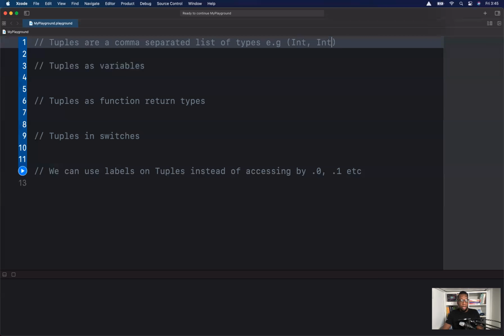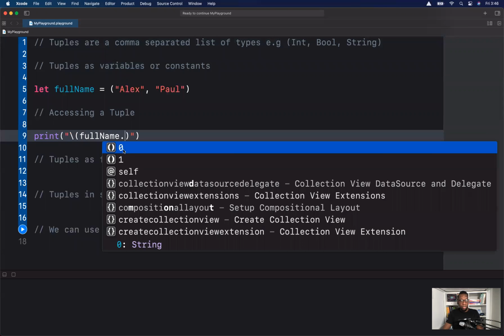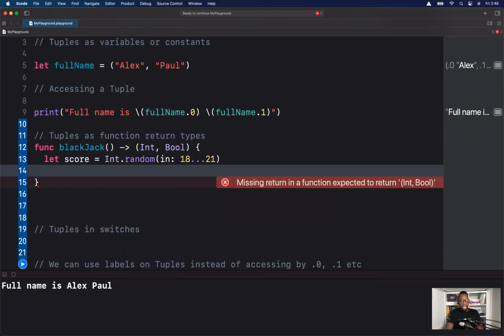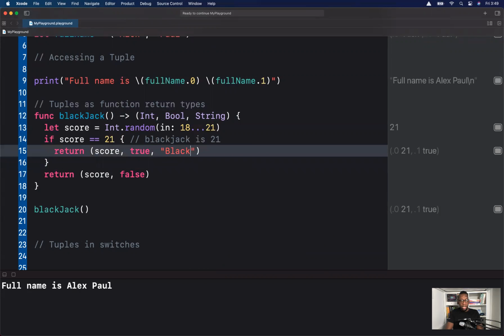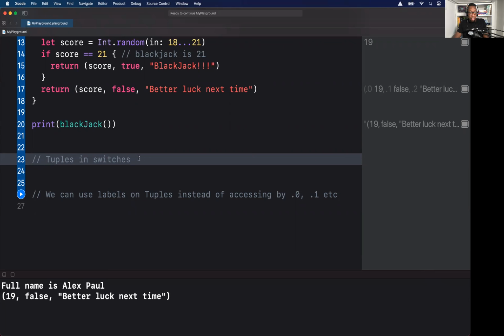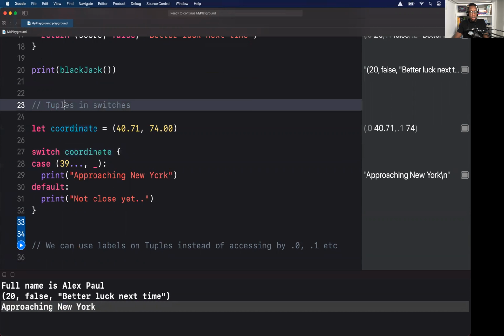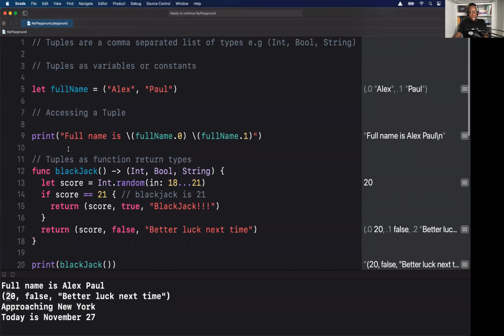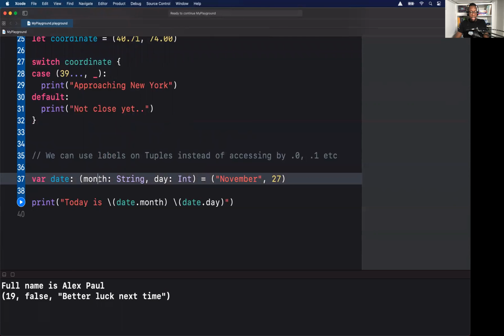Tuples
Tuples in Swift.